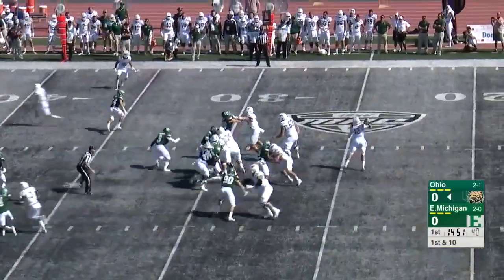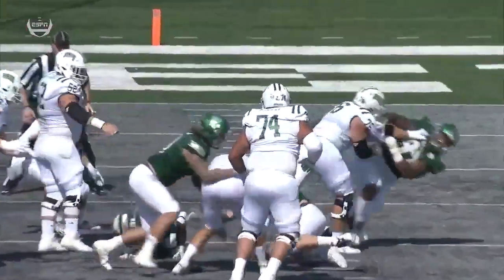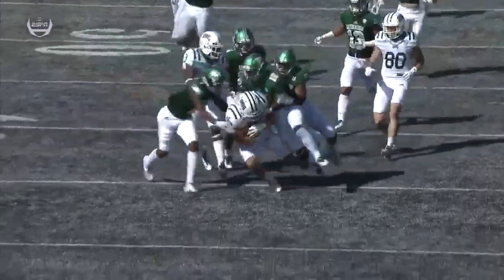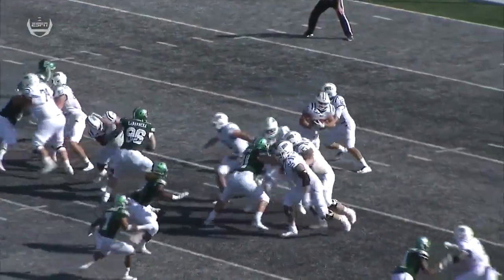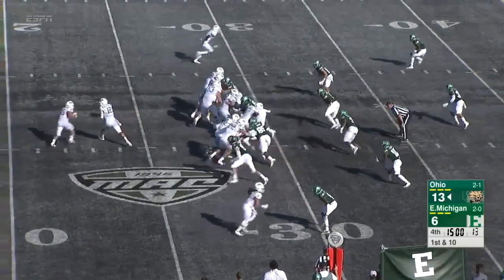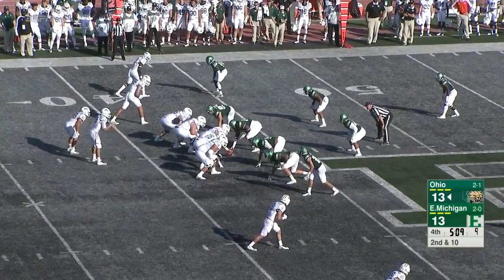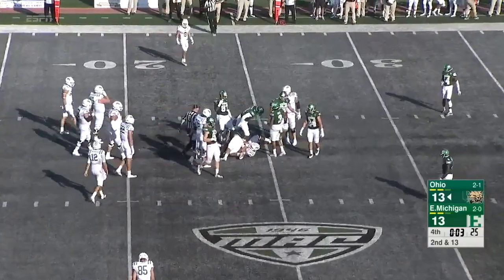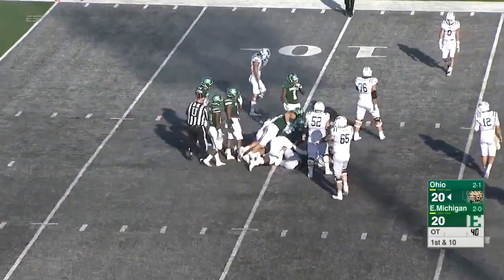AJ Ouellette (Ohio RB) Vs. Eastern Michigan 2017